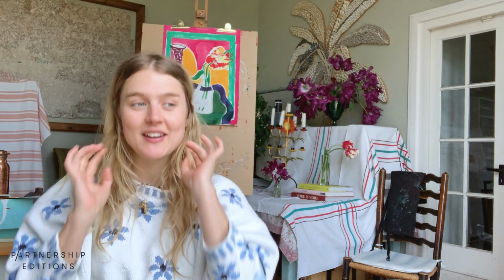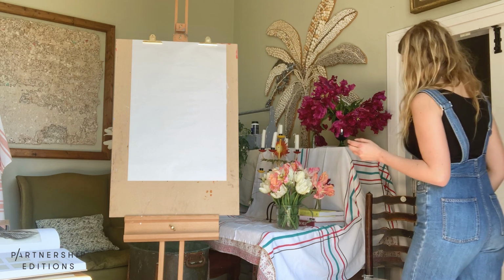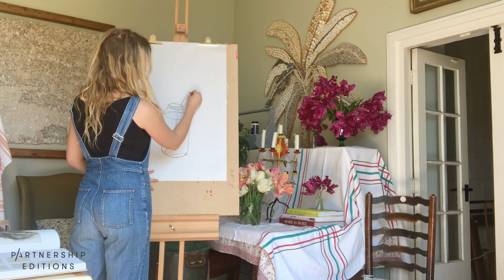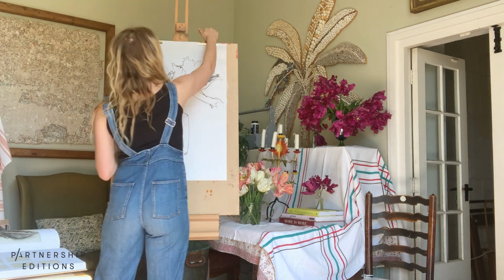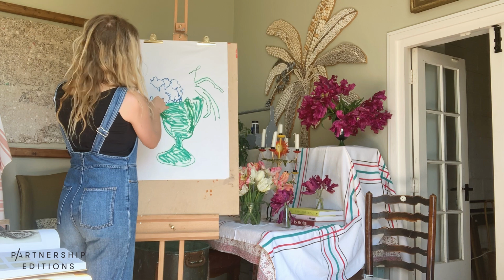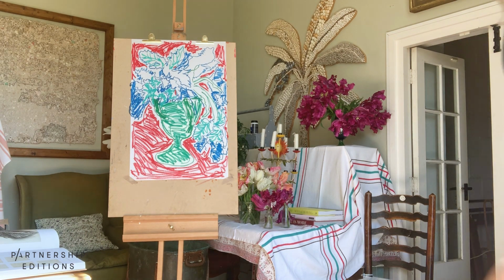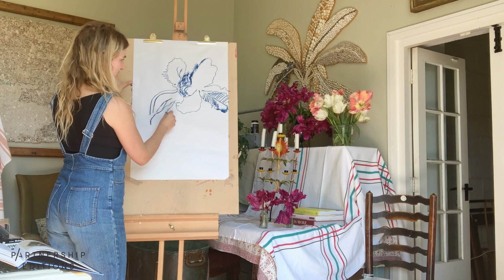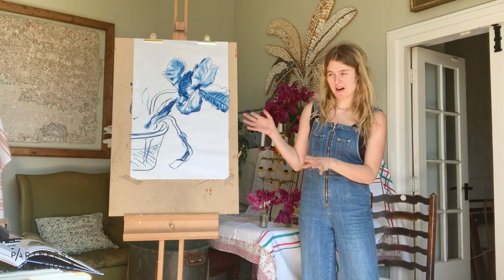How to Draw Tulips with Rose Electra Harris | Partnership Editions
In this art tutorial, Partnership Editions artist, Rose Electra Harris, will guide you through a series of exercises based on drawing Tulips.

Rose Electra Harris is a London based artist and print-maker based in Peckham. Growing up with an antique dealing father, Rose has always been surrounded and intrigued by antiques and textiles. Decorative objects such as vases, chandeliers and free-standing baths are common motifs in her work.

What you'll need: Pencil, sheets of paper, marker and oil pastels (can be substituted with crayons or coloured pencils).

About Partnership Editions:
Partnership Editions aims to make remarkable art accessible to all.
We work collaboratively with some of today's most exciting emerging artists, curating prints and originals from just £50.

Follow + share your creations on Instagram: @partnershipeditions using

Partnership Editions is accepting a voluntary donation of £10, 100% of which will be donated to The Trussell Trust - a food bank charity that is supporting those who are in need of food during the Covid Pandemic.